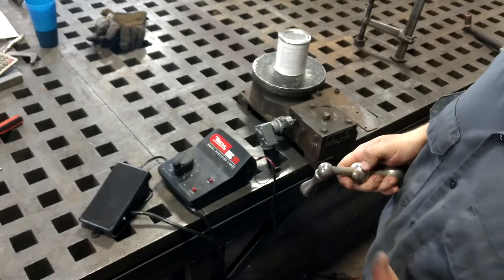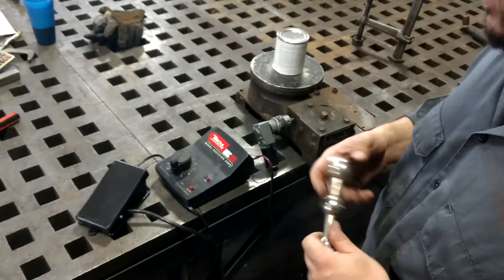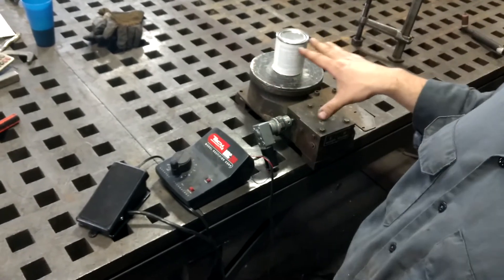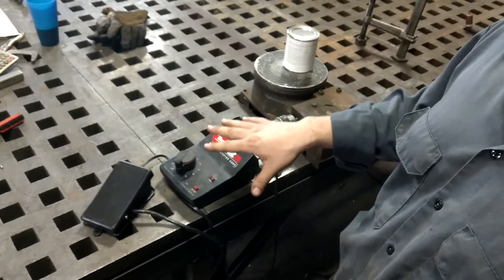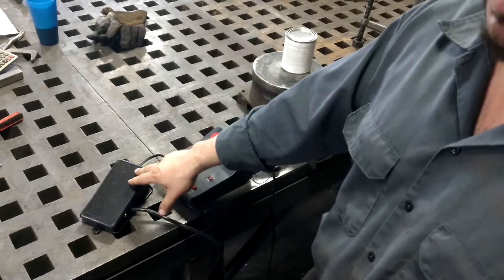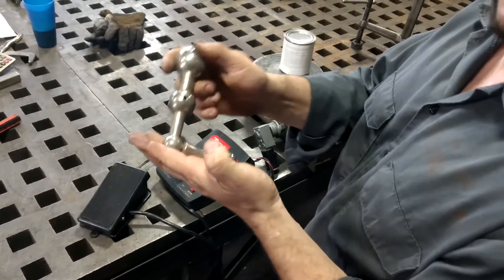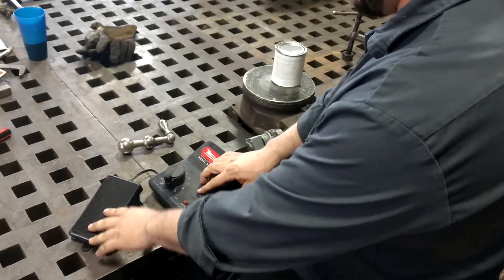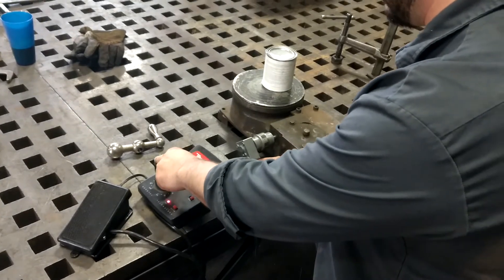12v Welding turntable concept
Just had to share my 12 volt variable speed welding turntable concept powered by a model train power source and a 12-volt gear driven motor. The fun part is you can also add on the Harbor Freight on off foot pedal for even more control!